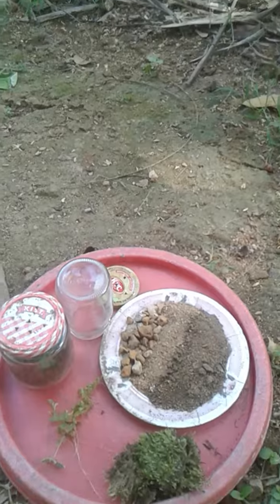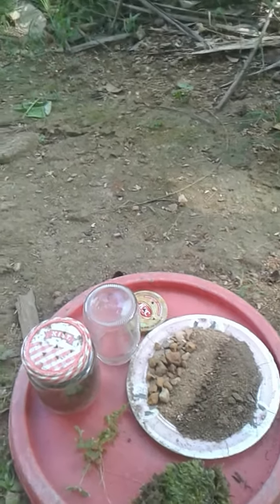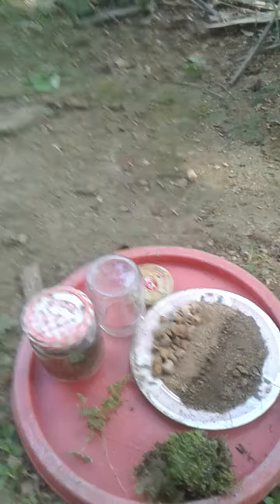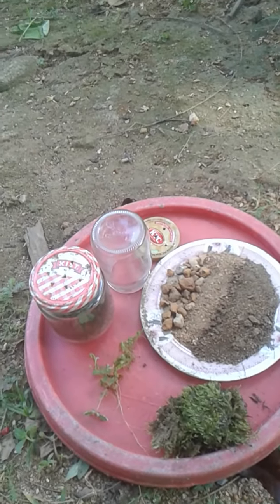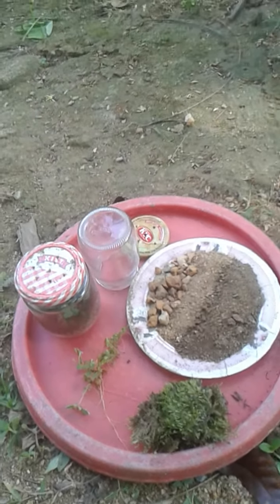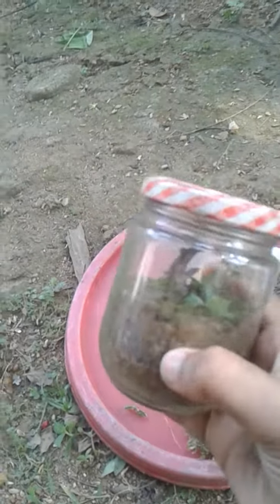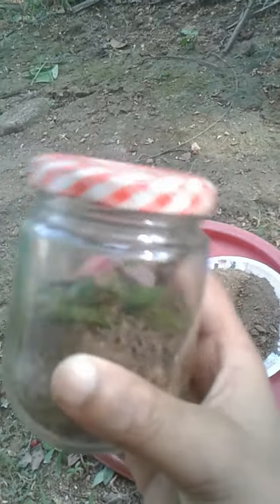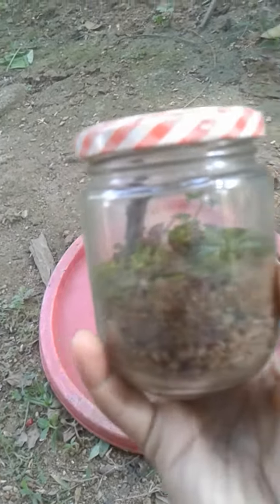ලස්සන ටෙරාරියම් එකක් හදමු.. | Beautiful Terrarium DIY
මේ video එකෙන් මම ඔයාලට කියල දෙන්න හිතුවා ගෙදර ඉදලම ලස්සන Terrarium එකක් හදාගන්නෙ කොහොමද කියලා.. ඉතින් ඔයාල මේ video එකට කැමති නම් like කරන්න.. share කරන්න.. මේ වගේ video බලන්න කැමති නම් මගෙ Channel එකත් subscribe කරන්නකෝ තව මේ ගැන ඔයාලගෙ අදහස කියල comment එකකුත් දාගෙනම යන්නකෝ...
ඉතින් මේ video එක බැලුවට ඔයාල හැමෝටම ගොඩක් ස්තූතියි ... තවත් ලස්සන video එකකින් ඉක්මනටම හමුවෙමු ...

මම කරපු තවත් videos ,
1.වර්ධනය වුනු ශාකයකට Air Layering එකක් කරන ආකාරය | How to do air layering for a plant | DIY
2.ලස්සන ටෙරාරියම් එකක් හදන්න ලස්සන පැළ අපේ ගෙවත්තෙන්ම | Beatiful plants for a Terrarium in the    garden